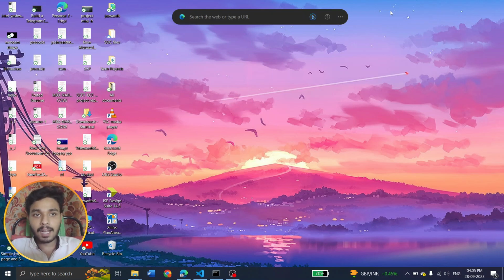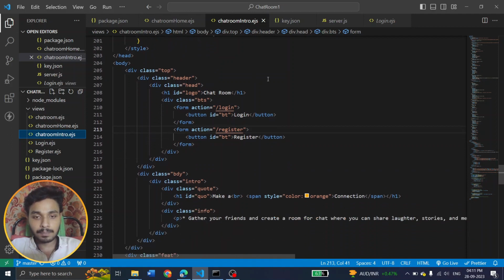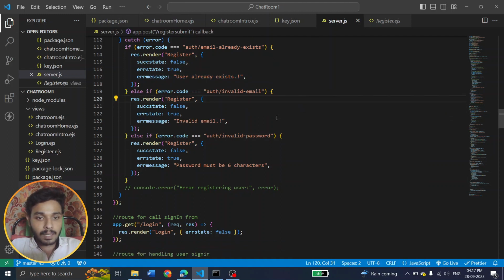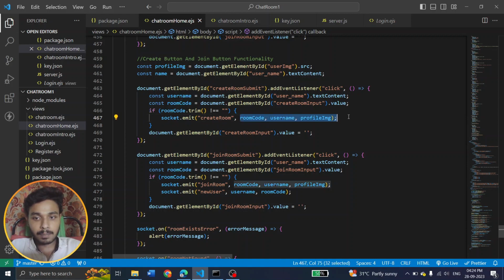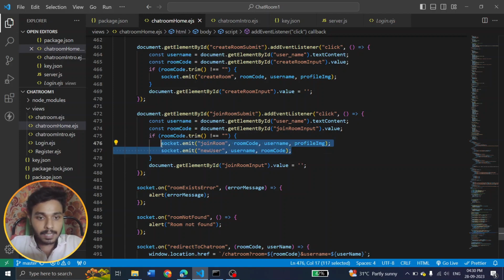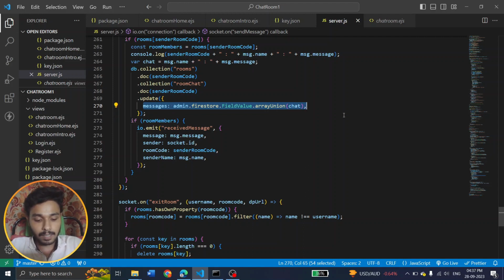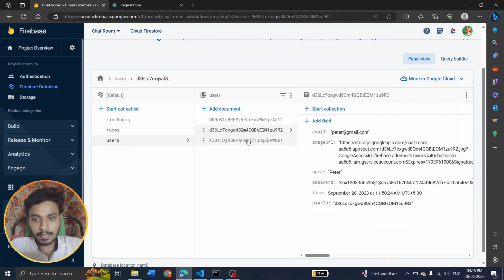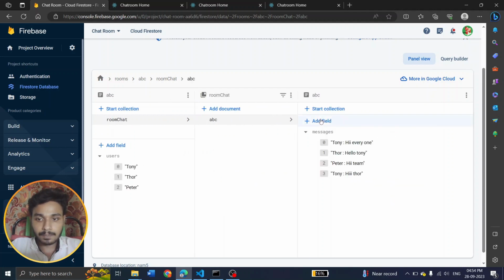Full-Stack Web Application on Live Chatting Room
Full-stack real-time web application on Chatting room by using nodeJS for backend and EJS for frontend and Express framework.
Firestore Database.